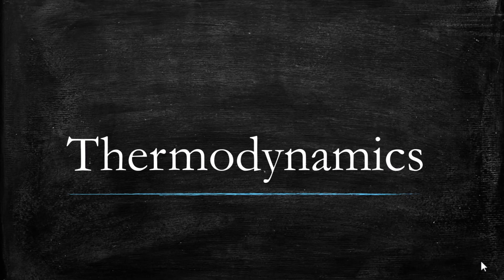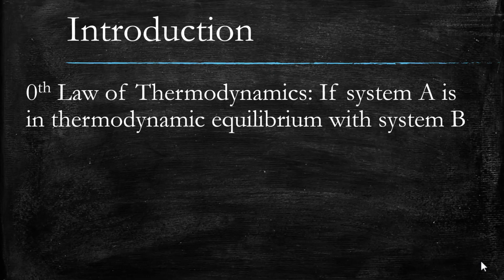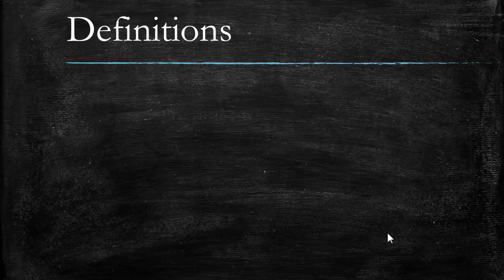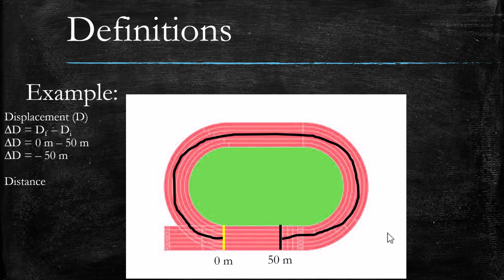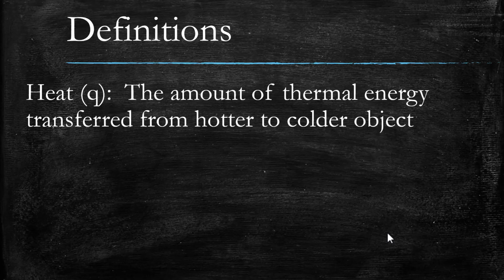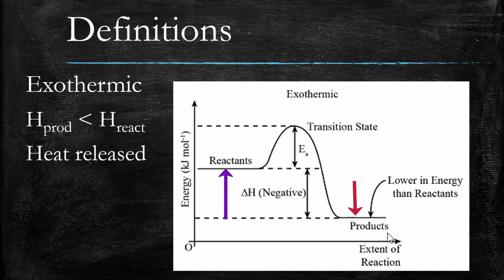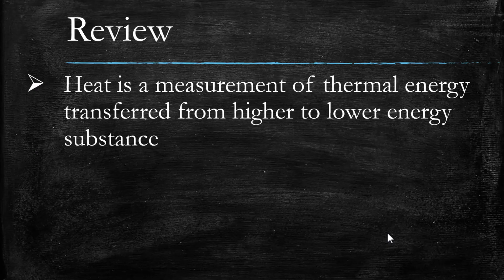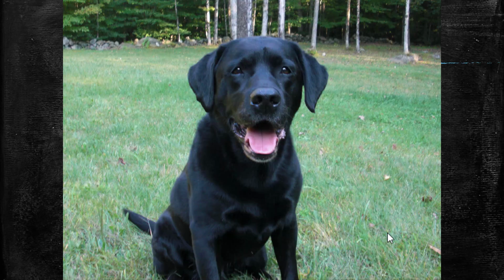62 - Introduction to Thermodynamics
Introduction to definitions and terms needed to discuss thermodynamics